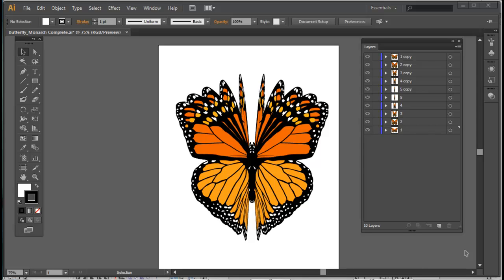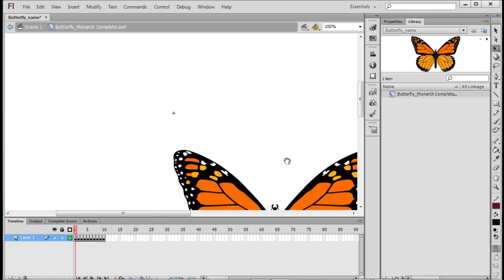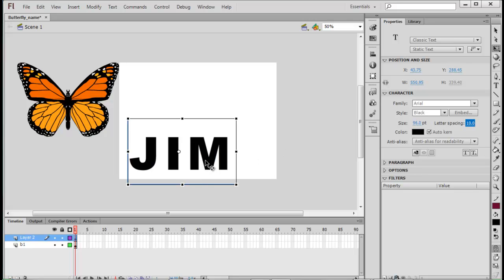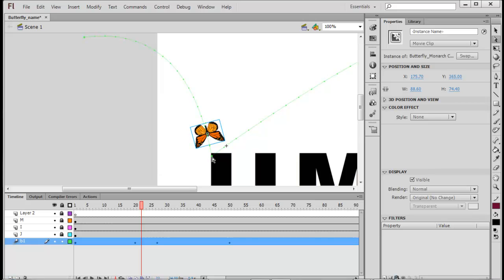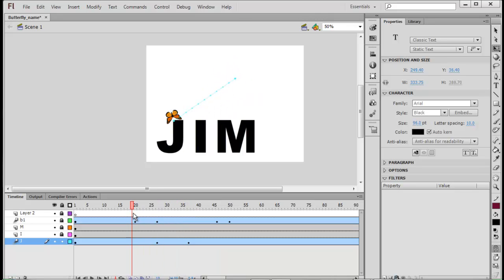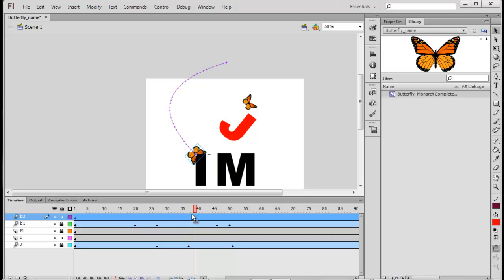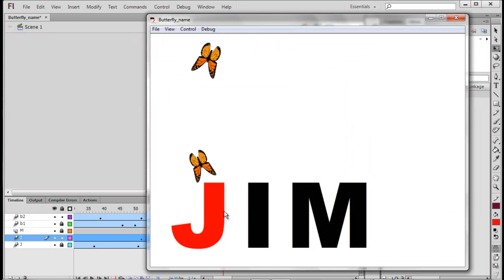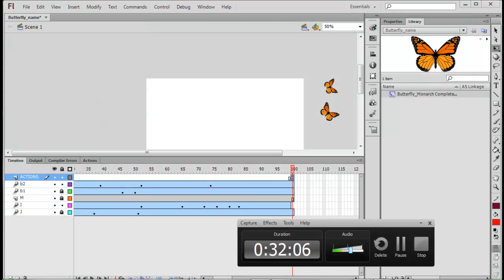Animating a Butterfly using Illustrator and Flash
G427_ An easy way to animate a Butterfly created in Illustrator and exported to Flash. I show you how to work with motion tweening to guide the butterfly to pick up and drop elements.